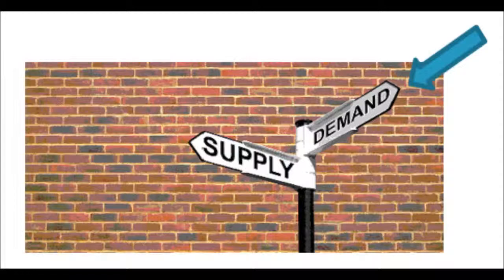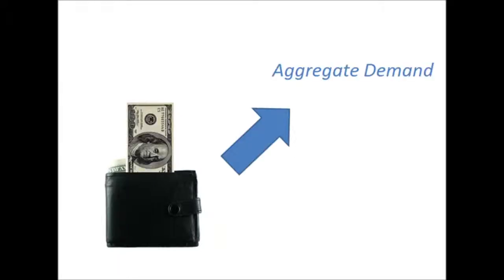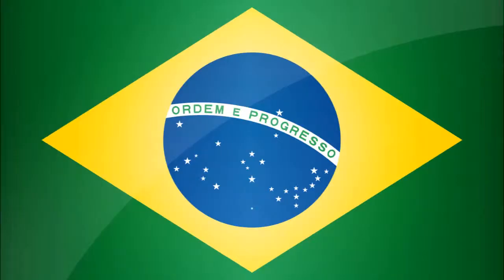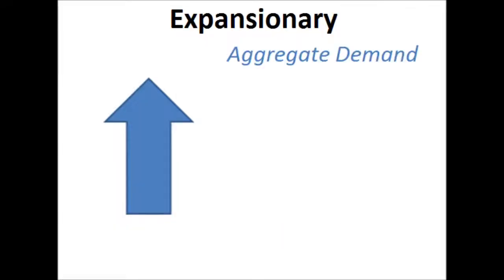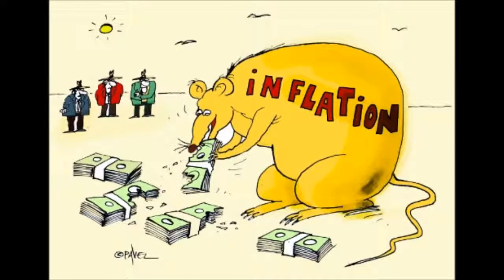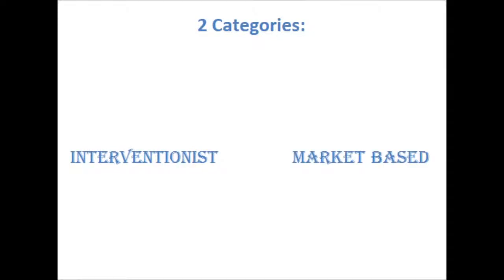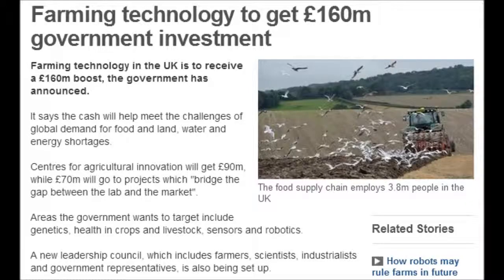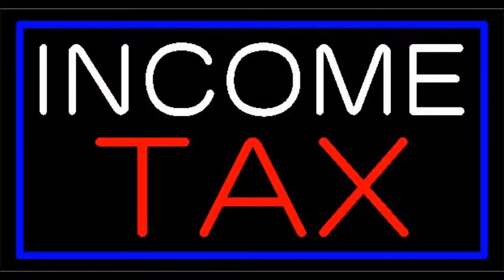Economics 101 with Professor Nguyen